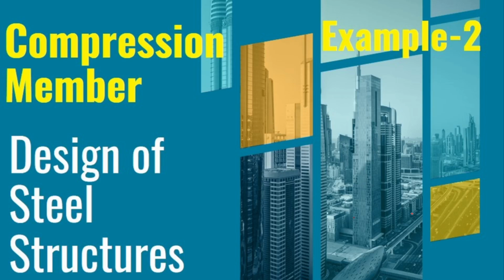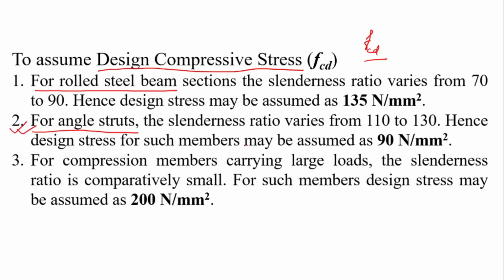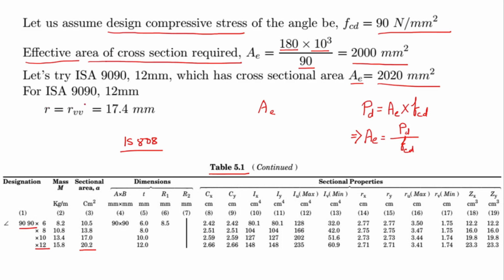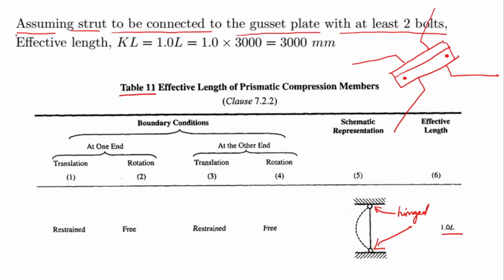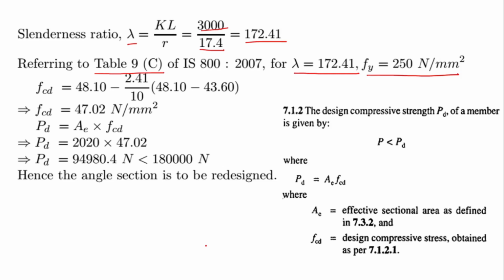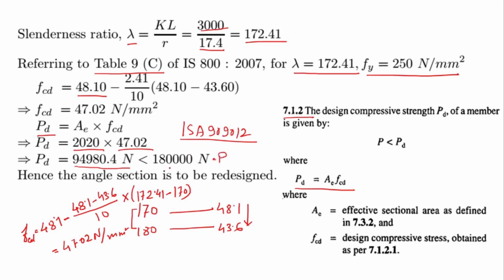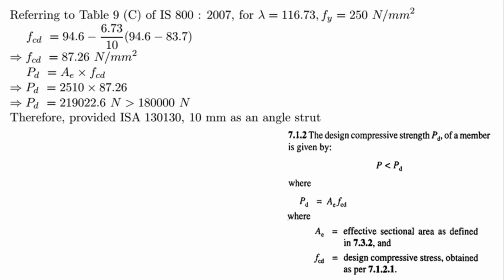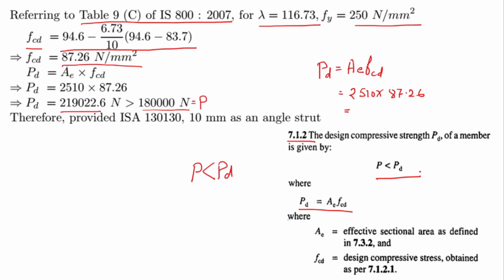|| Design of Single Angle Strut || Design of steel structures ||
In this video lecture we have discussed on angle strut which is used as a compression member. We have taken one example and designed the angle strut using the specifications of Indian standard code IS 800-2007 and IS 800-1989.

For other videos of "Design of Steel Strucrtures" you may refer to the following play list